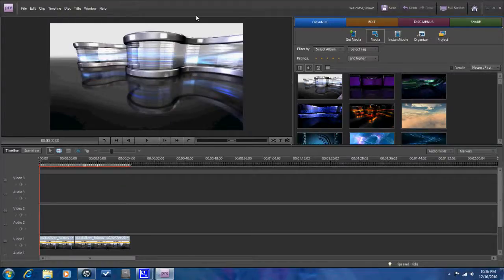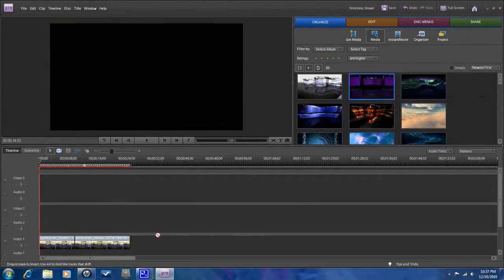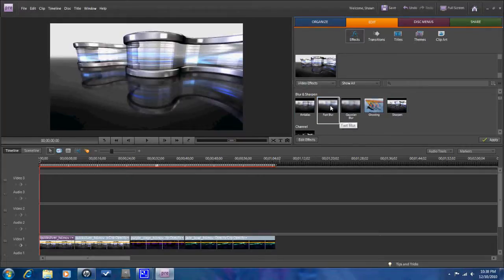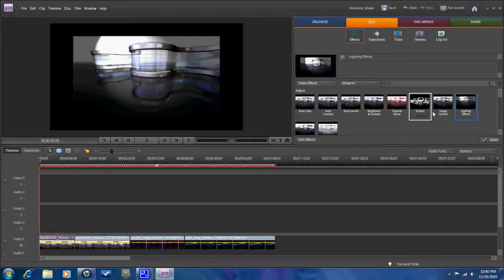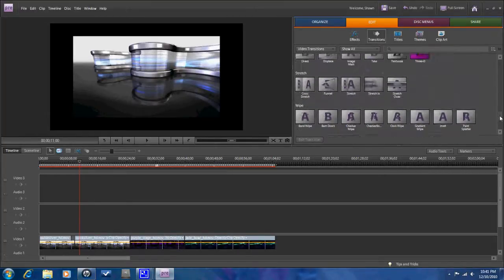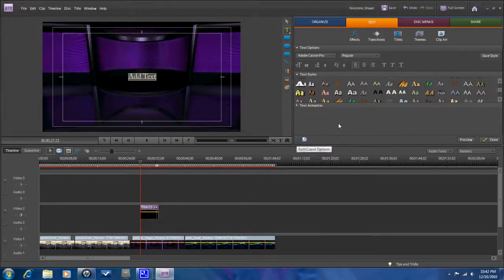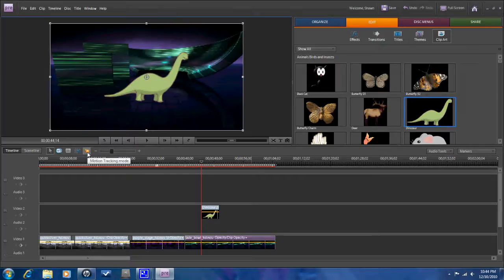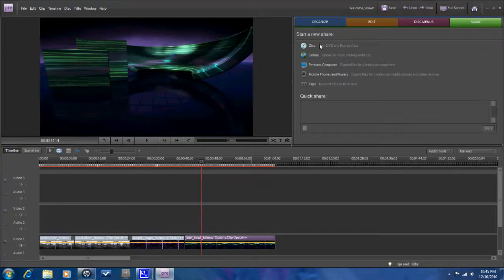Review - Adobe Premiere Elements 8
Video review of Adobe Premiere elements 8. Watch this review of Adobe Premiere Elements 8 to see all of the functions that are available in this software.